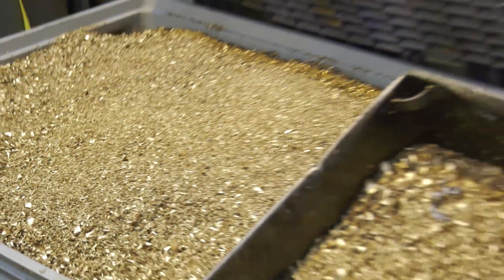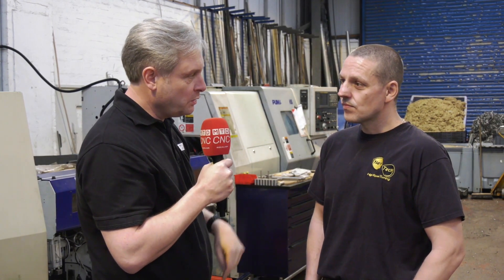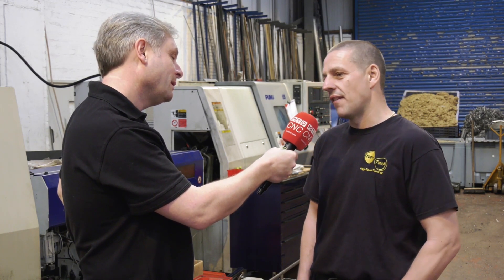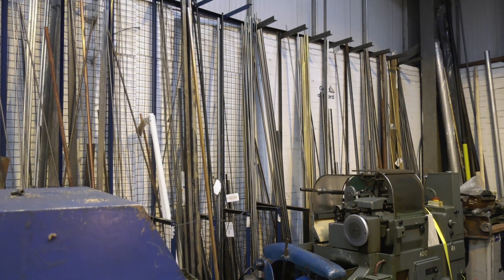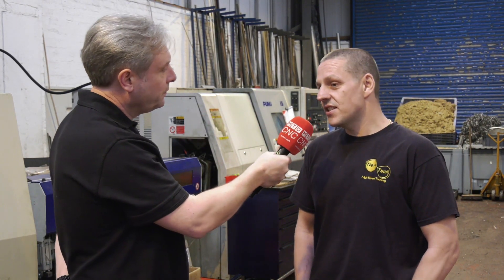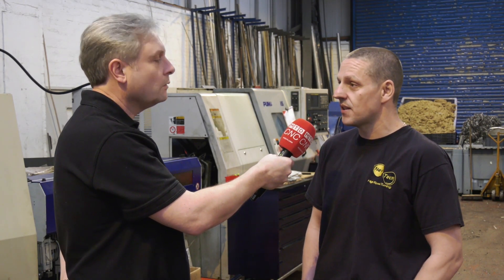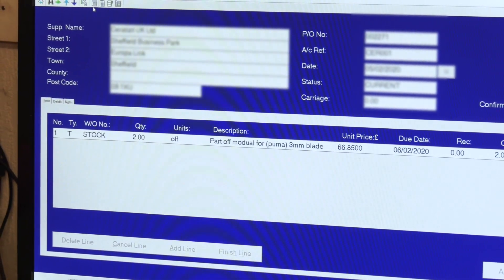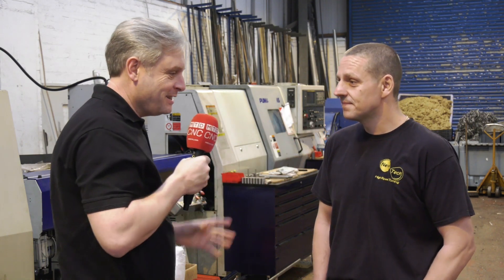Wish They Had Done It Sooner!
It’s a regular story, an engineering company that thought a product wasn’t for them but once they had it they wished they’d done it sooner!

In this case, it was investing in PSL Datatrack. Here Alan from Newtech Highspeed Turning tells us more.